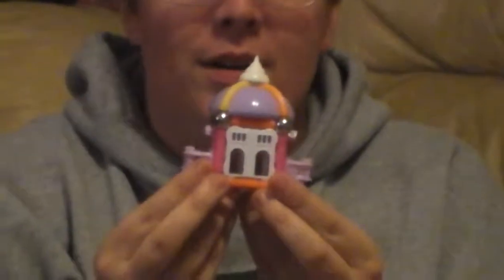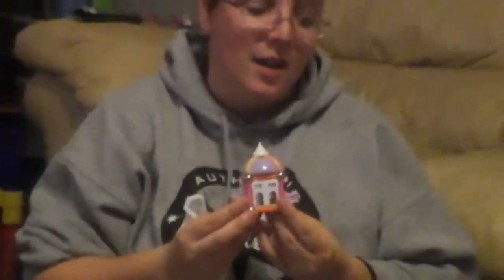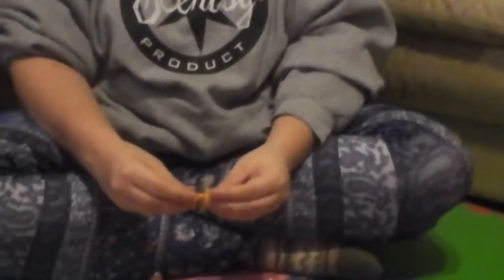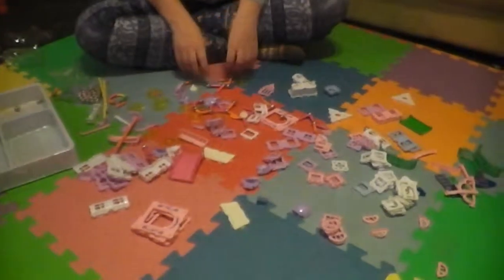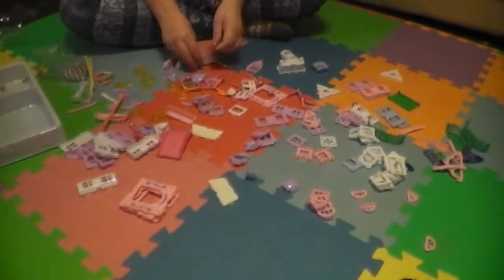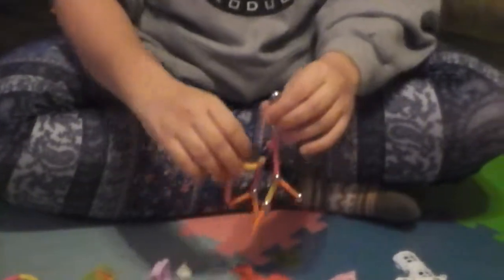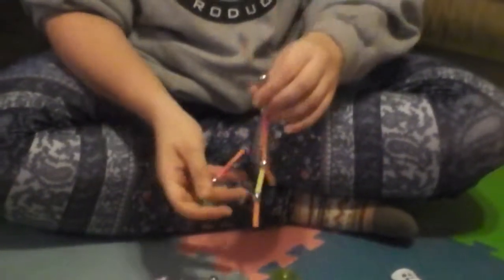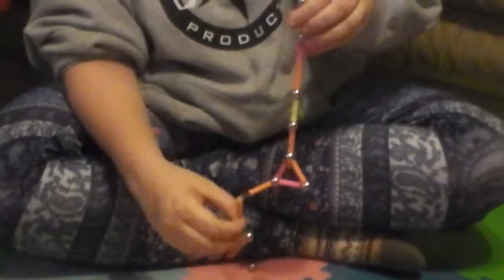Magnetic Sticks Building Set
Throw away the book and then you will have fun